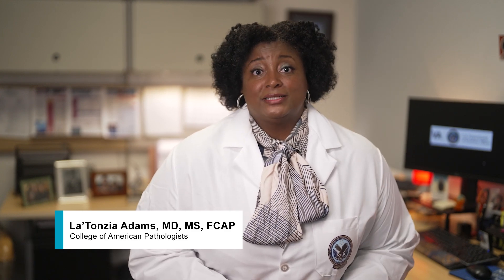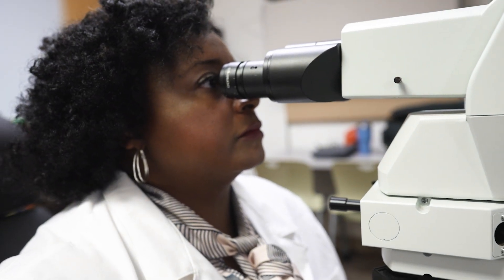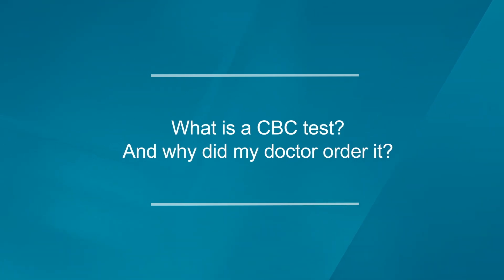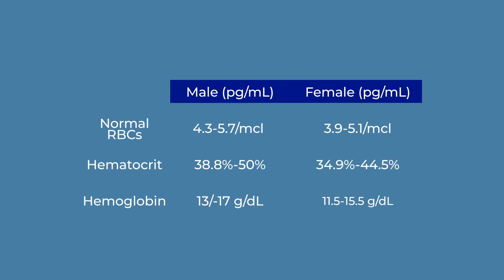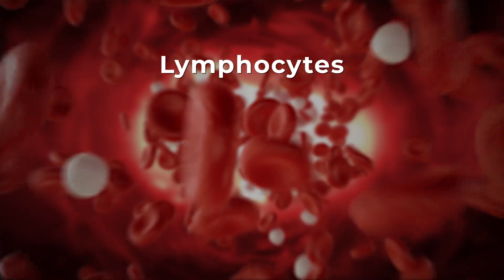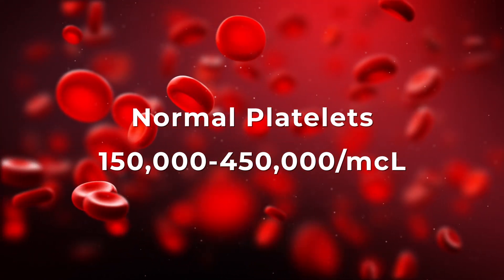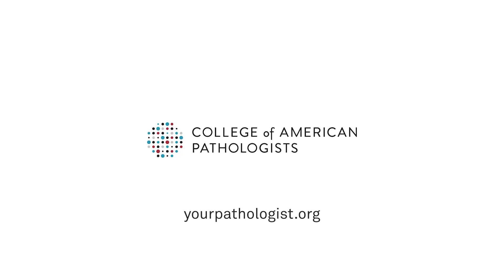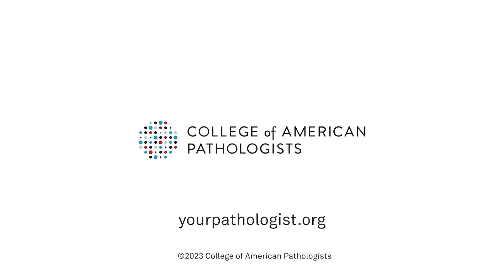Ask a Pathologist: What is a CBC test and why did my doctor it?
Here’s why your doctor may order a Complete Blood Count (CBC) test and what it may reveal about your immune system, infection, anemia, blood clotting, and more.